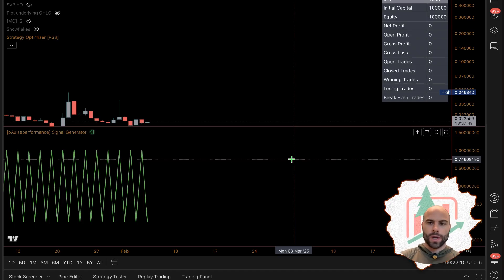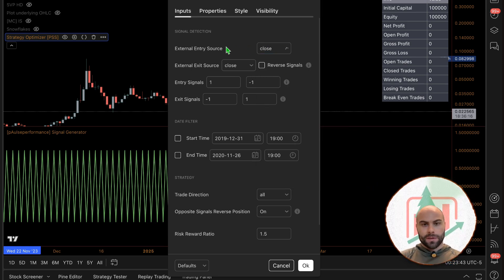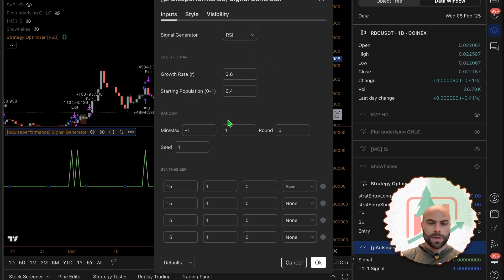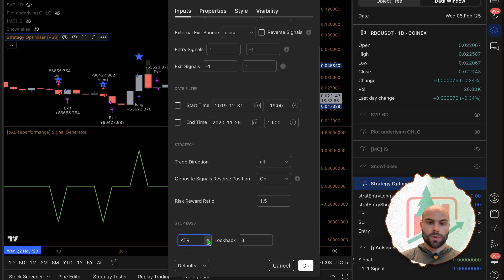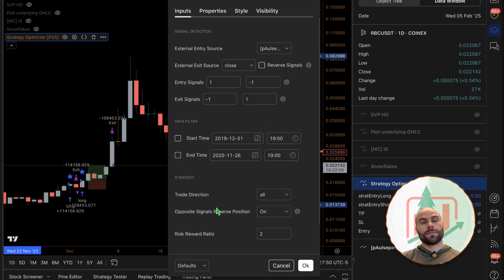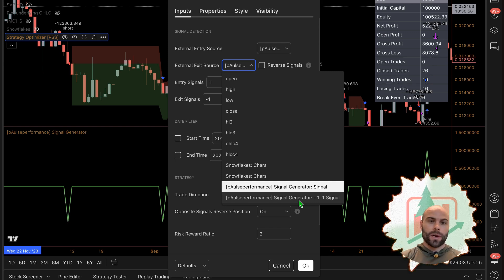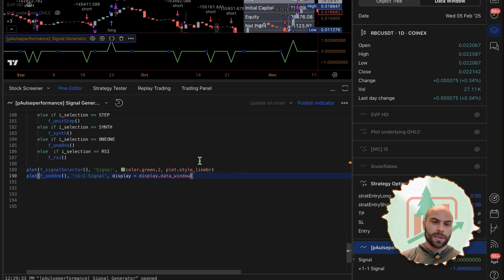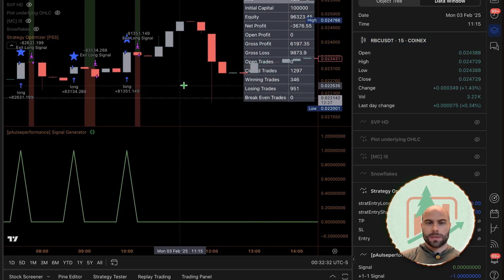Strategy Optimizer Additional Exit Signal Tutorial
Strategy Optimizer Guide: Exit Signals in TradingView

In this quick video, we introduce the newest addition to the Strategy Optimizer - the Exit Signals Input. Learn how to set up and run the Strategy Optimizer to test any indicator on TradingView, including converting them into a backtesting script or strategy. We demonstrate how to accept inputs from other indicators, focusing on the use of a random signal generator and RSI as signal examples. Explore setting up entry sources, date filters, and managing risk with stop loss and take profit setups. Additionally, see how external exit sources can trigger early exits. Perfect for those looking to optimize their trading strategies efficiently in TradingView.

00:00 Introduction to Strategy Optimizer
00:06 Setting Up the Strategy Optimizer
00:36 Understanding Signal Generators
01:41 Configuring the RSI Signal Generator
01:58 Implementing the Strategy Optimizer
02:29 Advanced Settings and Customization
03:13 Using External Exit Sources
04:18 Practical Example and Demonstration
06:05 Conclusion and Final Tips

🙏🏼 Christ is King.

Got an idea from a YouTube video? BACK TEST IT
Watching some trader brag about his perfect system? BACK TEST IT
Want better entries? BACKTEST IT
Want better exits? BACKTEST IT
Overtrading? AUTOMATE IT

🔌 How To Backtest Any Indicator On Tradingview